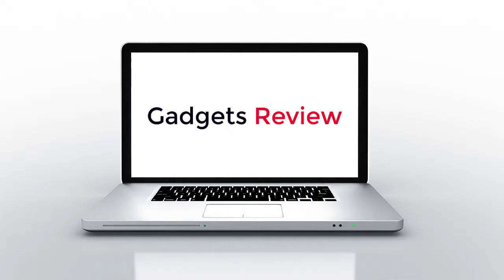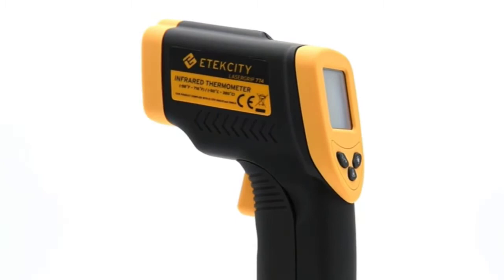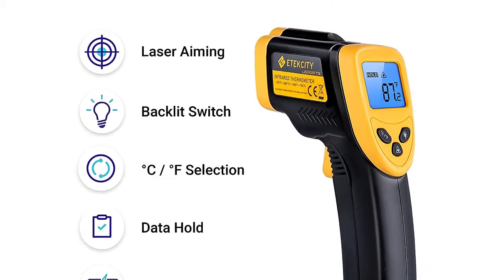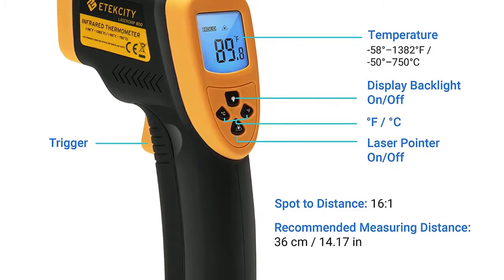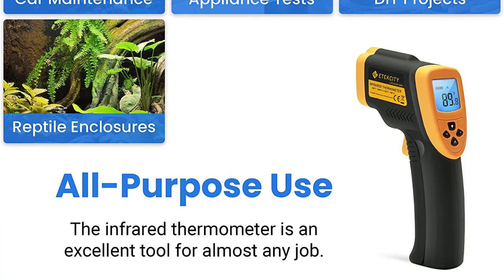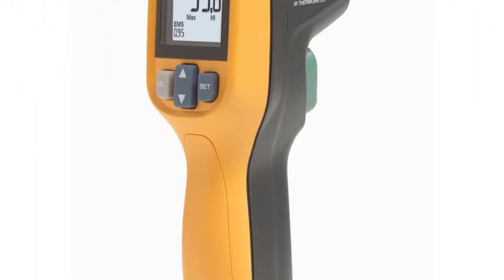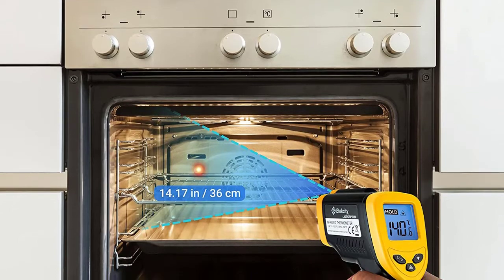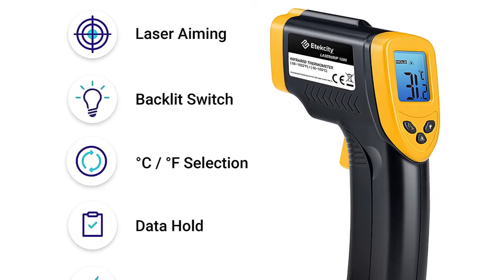Top 5 Best Infrared Thermometer Buy in 2022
5. Etekcity Infrared Thermometer 774

4. FLIR TG54 Spot Infrared Thermometer

3. Etekcity Infrared Thermometer 800

2. Fluke 59 Max+ Infrared Thermometer

1. Etekcity Infrared Thermometer 1080